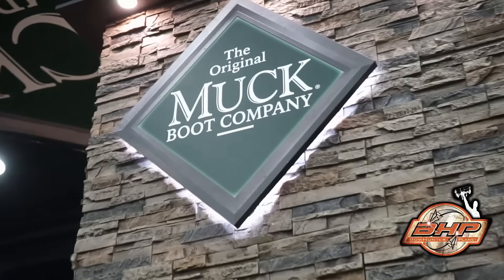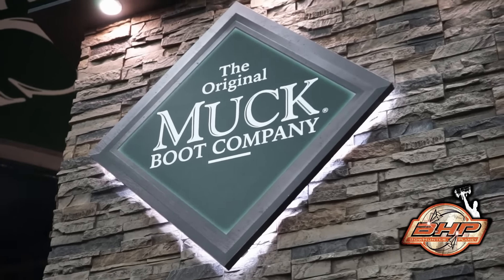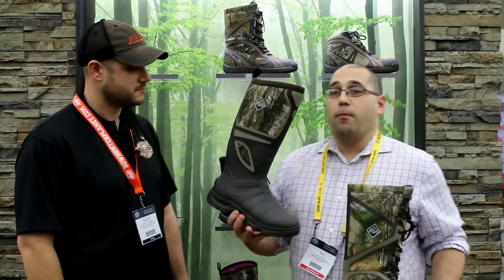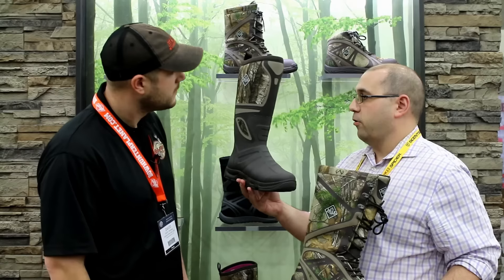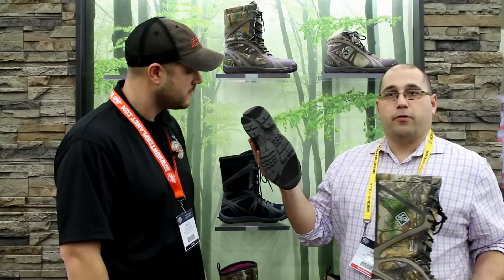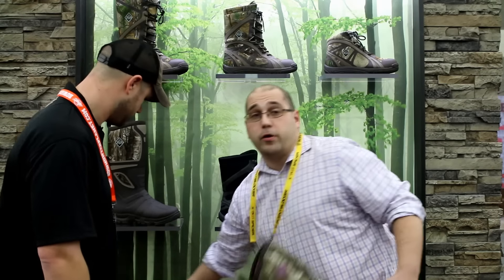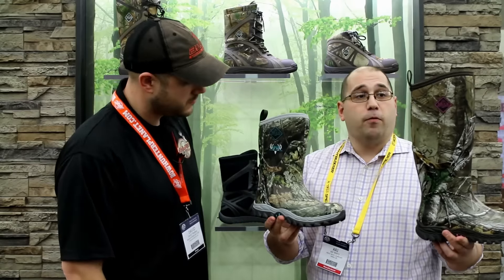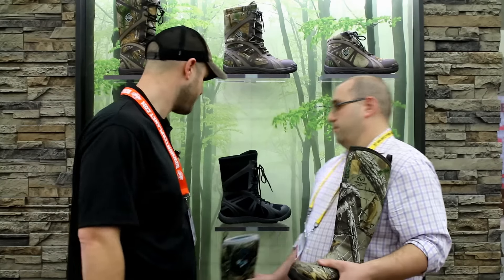Original Muck Boot Company 2016 ATA SHOW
Check out what is new from The Original Muck Boot Company at the 2016 ATA show